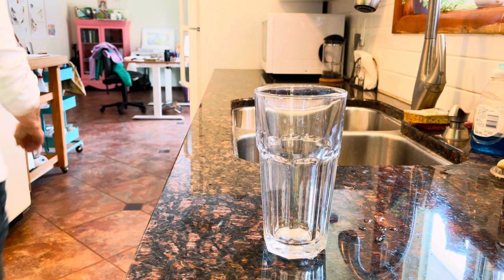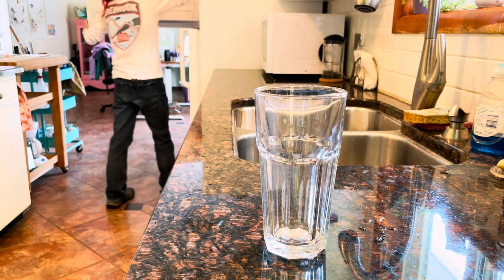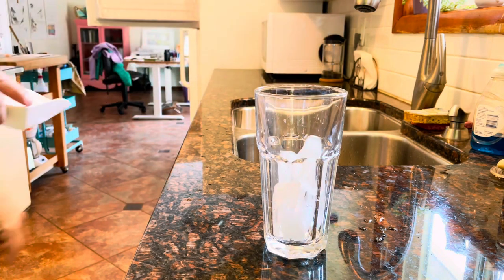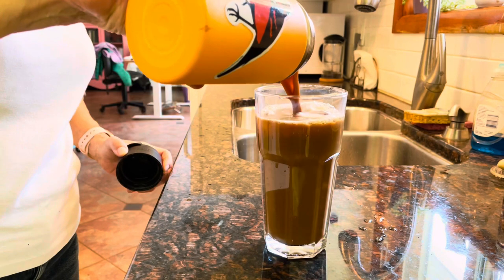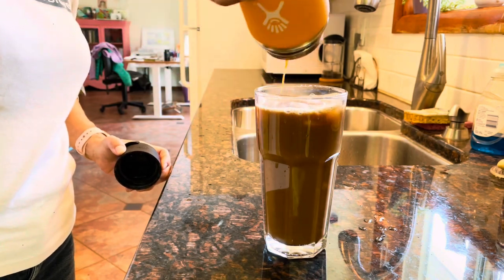Cottage Garden Transformation | Scrub Jay Shenaningans | Story 27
I designed the Spotted Owl t-shirt I'm wearing in this episode! A portion of the proceeds of sales of this shirt will be donated to the American Bird Conservancy.

Timestamps:
00:00 Intro
00:43 Scrub Jay Shenanigans
02:12 Plans for the Cottage grounds
05:12 Garden transformation progress

For lots of behind-the-scenes videos, frequent updates, current projects, photo reference, drawing lessons and Q&A's plus lots more!